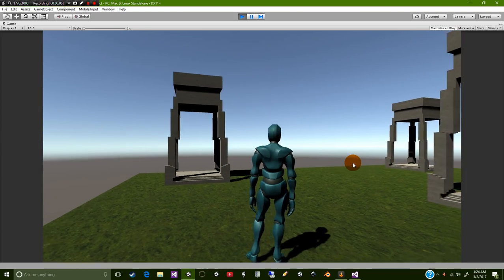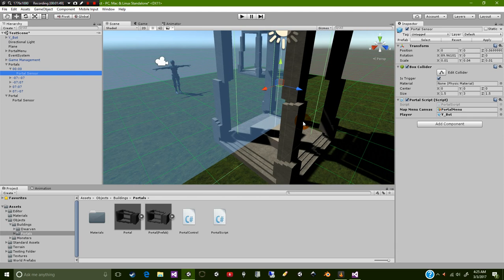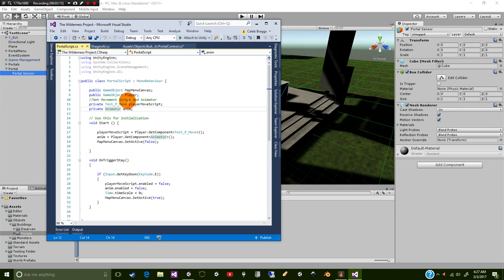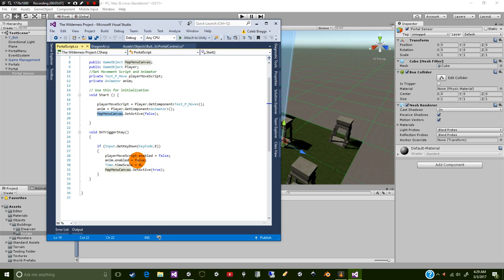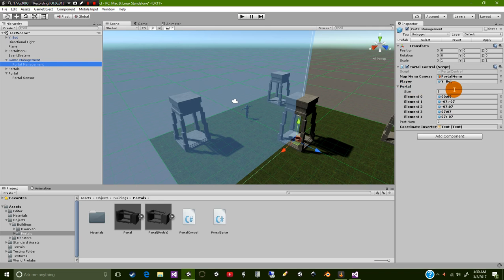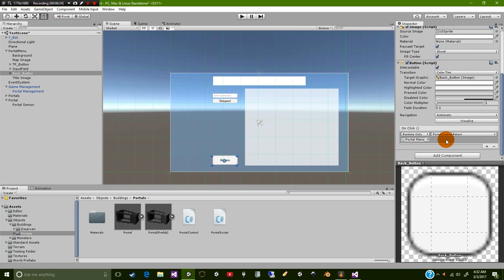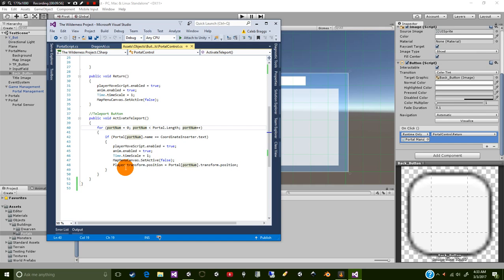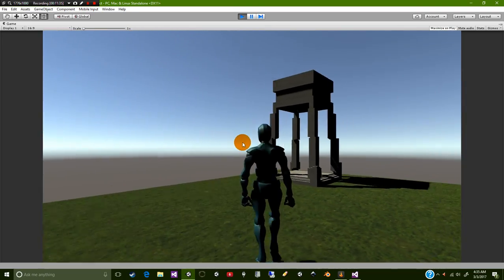How to Make a Teleporter 2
I was exploring ways to make a better Teleporter that can lead to multiple locations using a Menu.